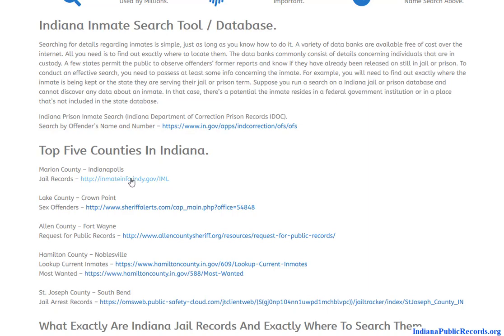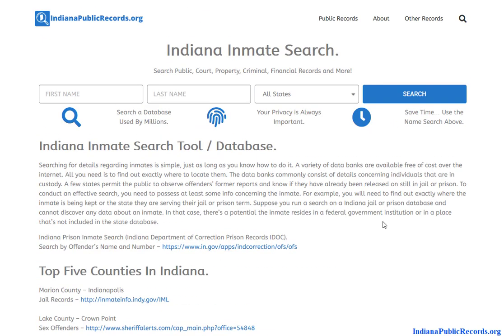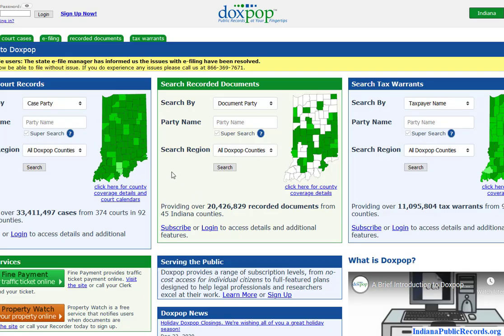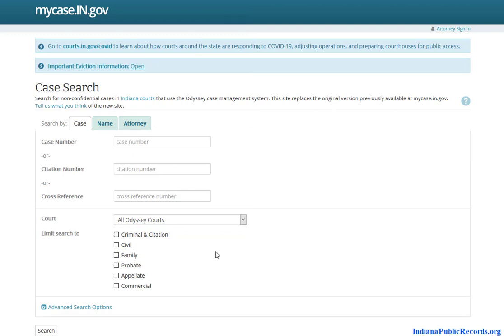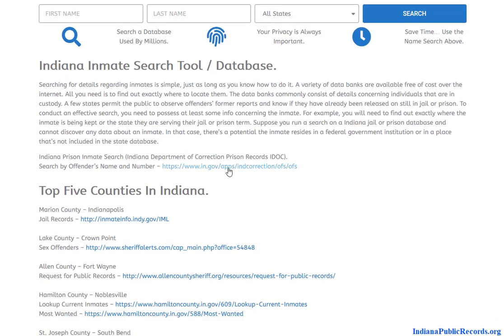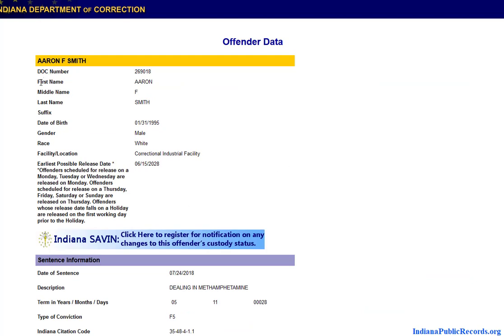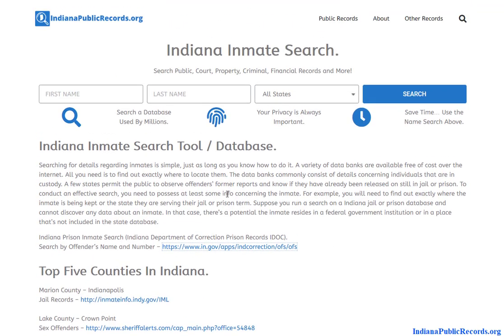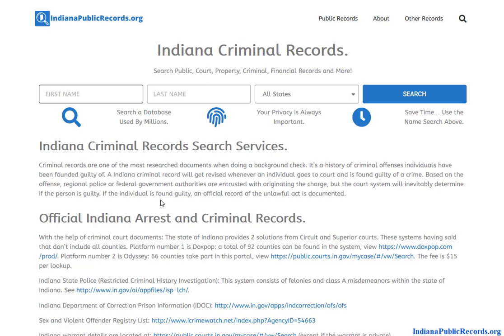Free Criminal Background Check In Indiana (Criminal and Arrest Search Online Guide).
An arrest record is an individual’s record of being arrested. It’s not the same as a criminal record in Indiana. The arrest record in Indiana solely indicates that the individual was arrested. It doesn’t show if the person was guilty of the crime or not. An arrest record is usually kept both in paper form or as a computerized file.
We Can Help With:
Free Criminal Background Check Indiana
Indiana Criminal Background Check
Free Indiana Criminal Records
Free Indianapolis Criminal Records
Free Fort Wayne Criminal Records
Free Marion County Criminal Records
Free Lake County Criminal Records
Free Allen County Criminal Records
Free Hamilton County Criminal Records
Free Indiana Arrest Records
Free Indianapolis Arrest Records
Free Fort Wayne Arrest Records
Free Marion County Arrest Records
Free Lake County Arrest Records
Free Allen County Arrest Records
Free Hamilton County Arrest Records
Free Indiana Criminal Background Check